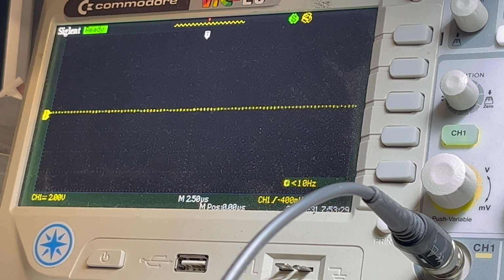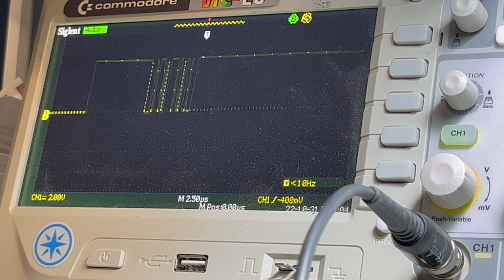🇨🇿 Didaktik M: Part 2 (Troubleshooting) [TCE #0161]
It seems that the ULA is not generating a composite (Y) signal at all.

The PSU is supplying +22VDC ... way more than the 12VDC it should be ... so I created a small adaptor plug for my Mean Well PSU (same as for the PC-01 Lviv).  This now was supplying +14VDC but still no image.

Checking the LM1886 and LM1889 ... still nothing ... all the way back to the ULA (pin18?).

However the ULA does appear to be generating RGBS signals (pins 10, 11, 12, 43) so maybe I can tap into those ... will require some work to remove the motherboard and install a new socket.